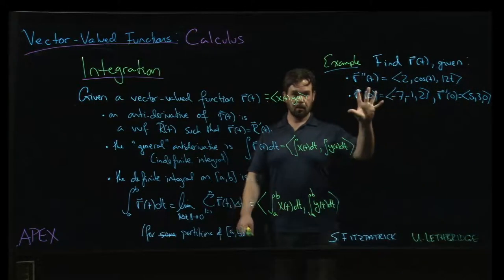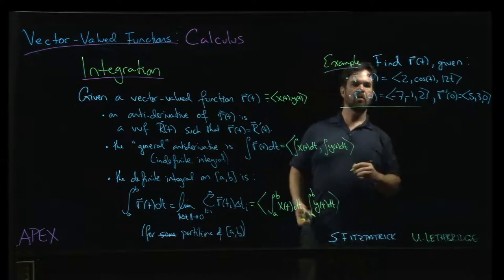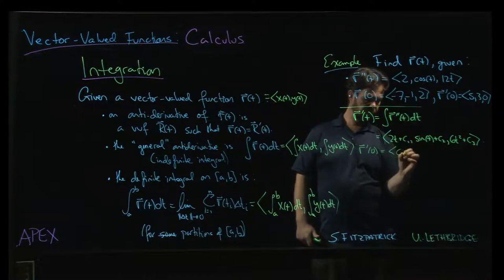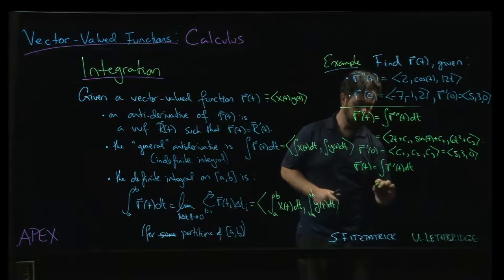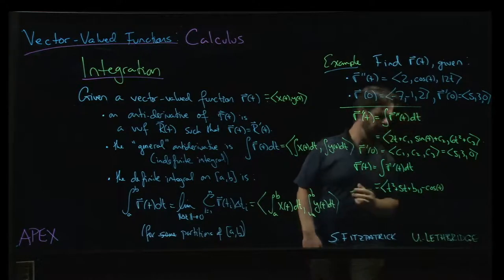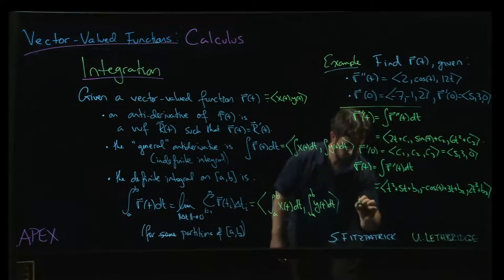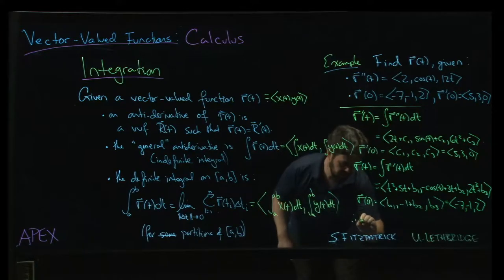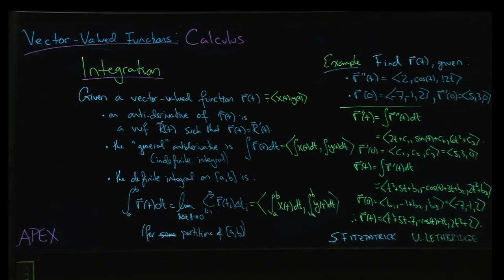Vector-Valued Functions - Calculus: 14. Integration Example 2